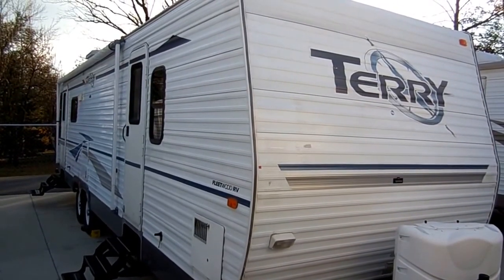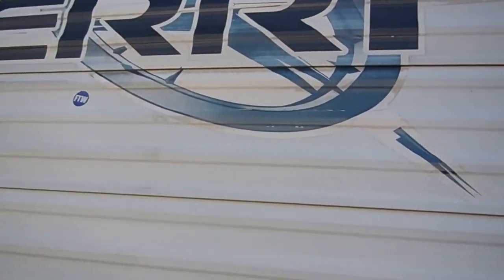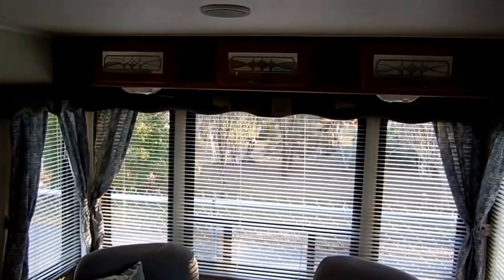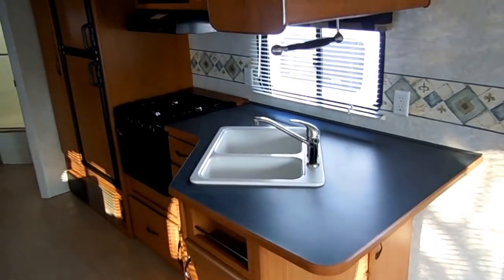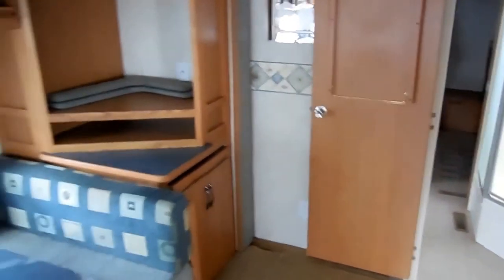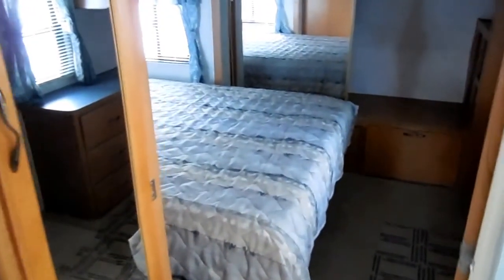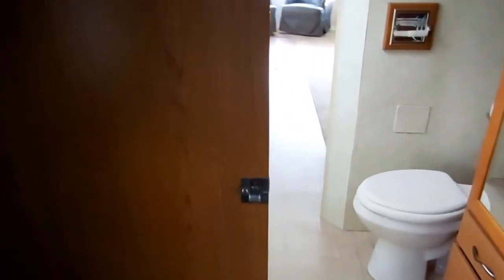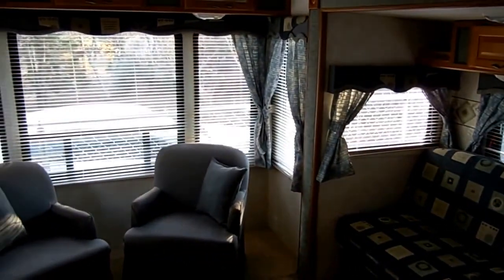SOLD! 2004 Fleetwood Terry 330 RLDS 2 Slides, Rear Lounge, $11,900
Very nice and clean high quality Terry by Fleetwood . The brand people have trusted for over 60 years !!  in excellent condition for the year model , Two huge slide outs , patio Awning, outside auxiliary shower, two entry doors, upgrade dsi water heater (LP or electric) and more .

   The interior hardly looks like it has ever been used . No smoke or pet odors and we guarantee everything to work perfectly . Roomy rear lounge with lots of windows, two comfortable chairs , side kitchen with all appliances,, CD Stereo, Upgrade cabinets with etched mirror fronts, Ducted roof air, ducted Dsi furnace, Huge bathroom with glassed in Shower / Skylight , Huge front bedroom with queen island bed and large front closet with sliding mirror doors. This RV sleeps 6 and weighs 7900 pounds  .